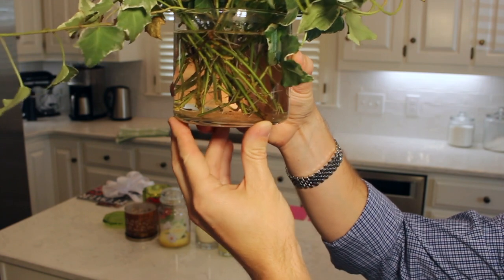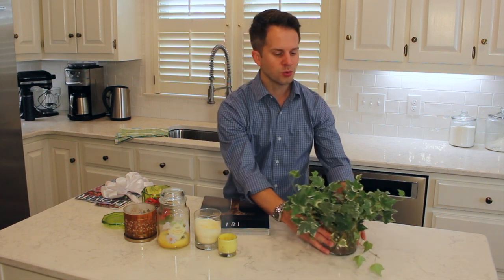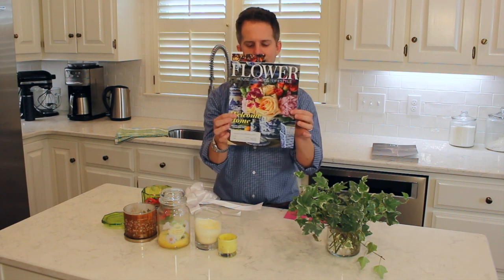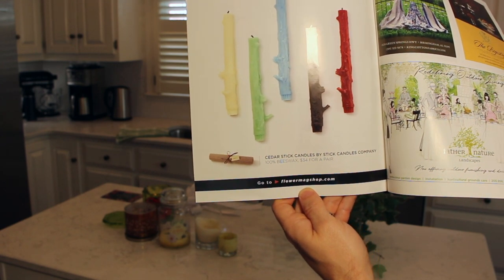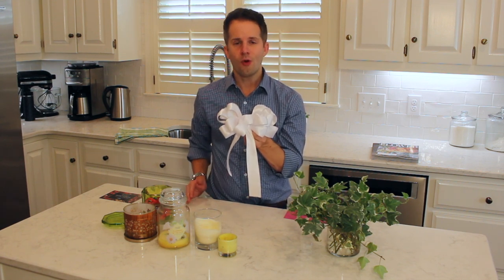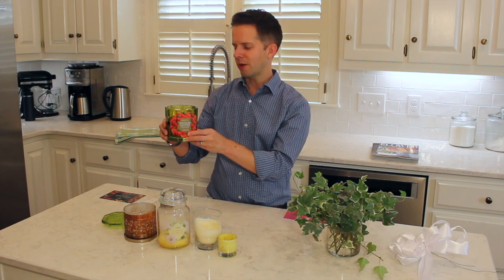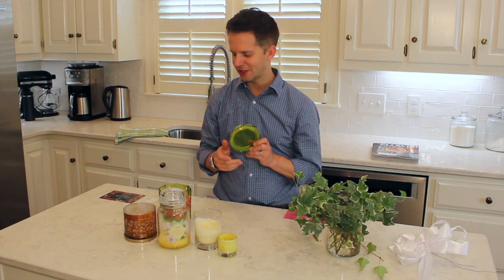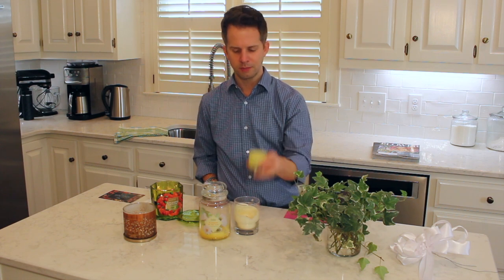Candle Empties Featuring Yankee Candle, Molton Brown, and Williams Sonoma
Join me as I share about final results from a few candles including: Yankee Candle Flowers in the Sun, Molton Brown Orange Bergamot, and Williams Sonoma Sweet Peony. I also chat about the huge Restoration Hardware catalog and how I made a bow in my flower class.
Yankee Candle Flowers in the Sun Candle on Amazon